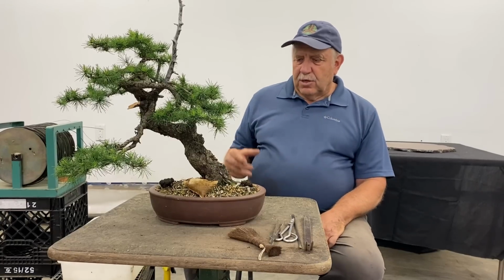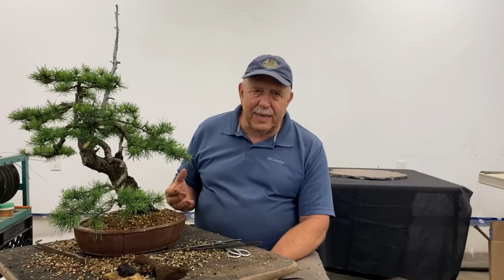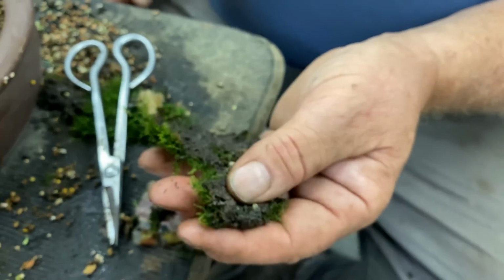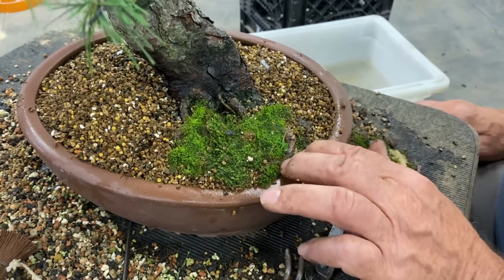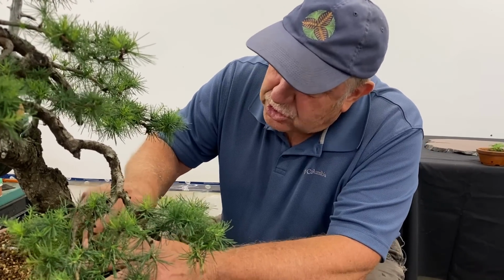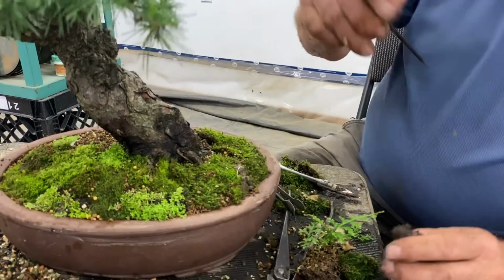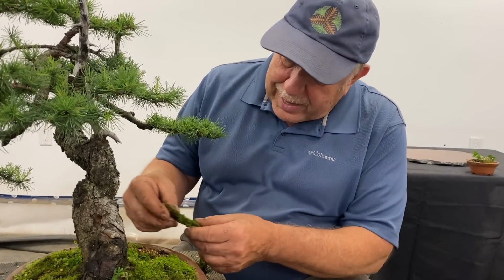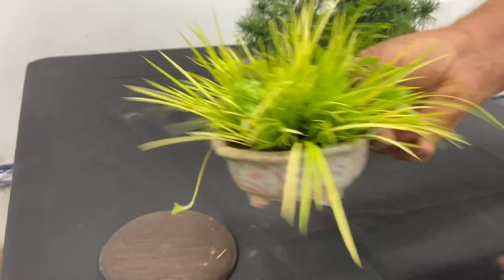How to moss up a bonsai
Whether you want to present your bonsai at a show or simply want it to look nice on your growing benches you need to learn how to moss up a bonsai correctly.

Bonsai expert David Easterbrook digs into the complexities of applying moss on a bonsai tree which is almost an art of itself.